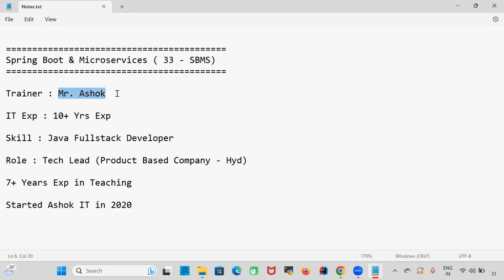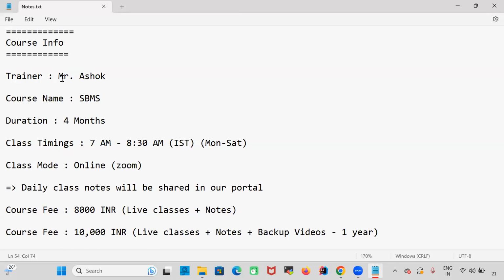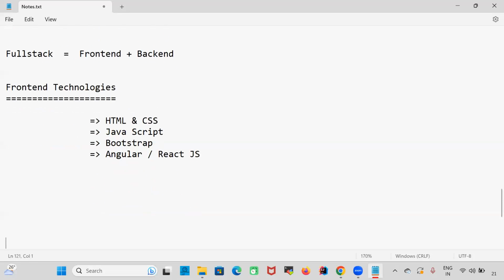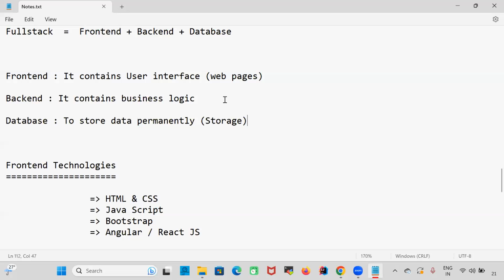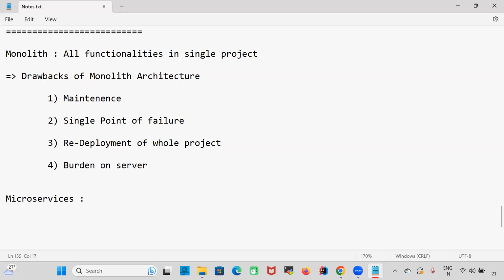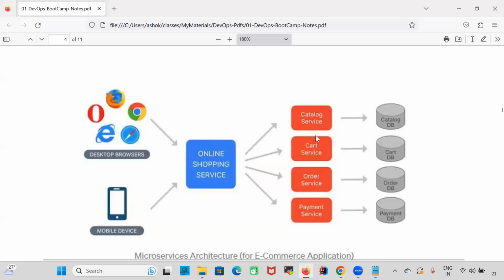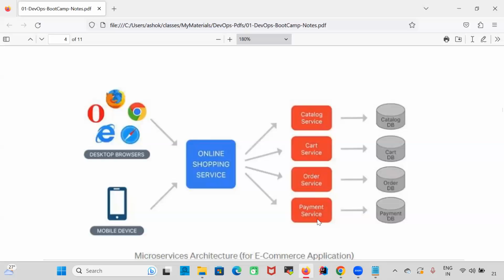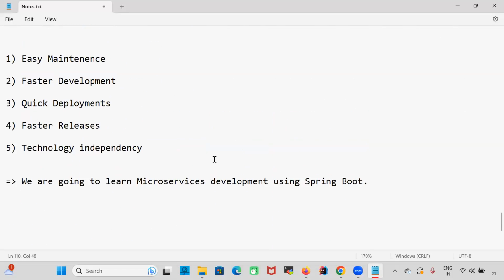Spring Boot with Cloud & Microservices | Session -1 | Ashok IT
🎈 Live Coding
  🎈 Real-time Environment
  🎈 Class Notes